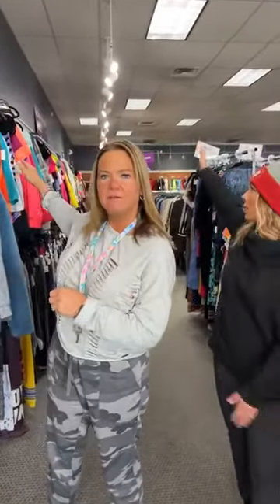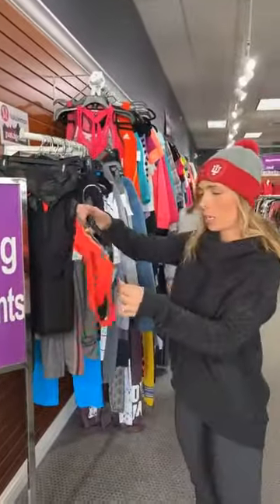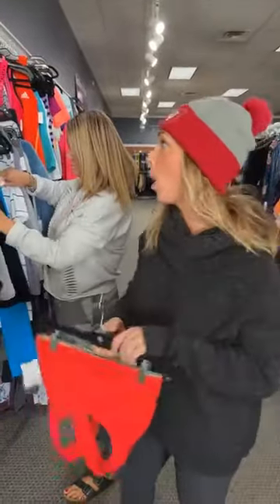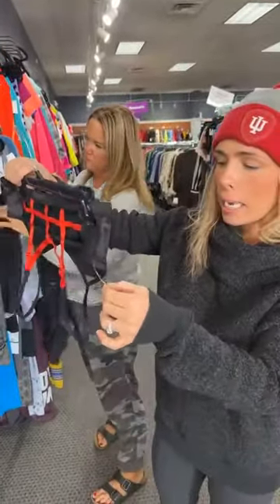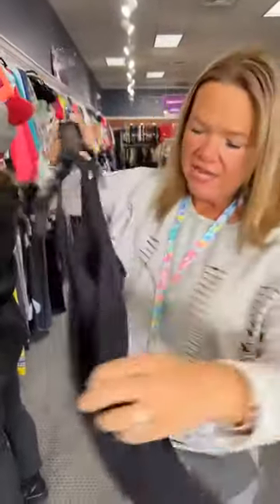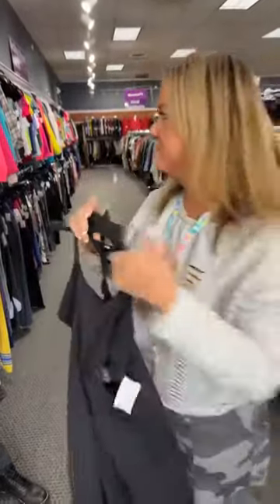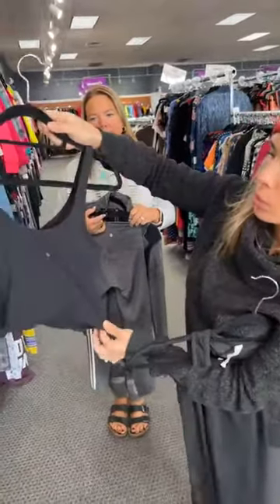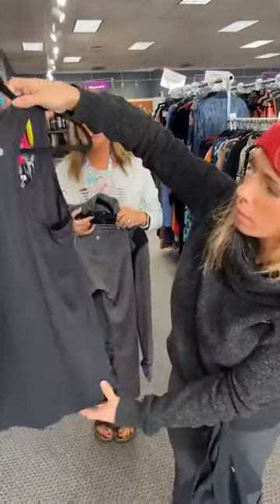Camilla's Closet FB LIVE w/ Jen and Tess feat Lululemon!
Check out this FB LIVE w/ Jen and Tess as they showcase everyones favorite active brand...Lululemon!
Camilla's Closet is a Quality Consignment Superstore located at 1330 N Green River Rd Evansville, IN